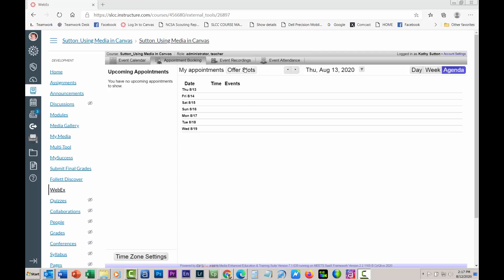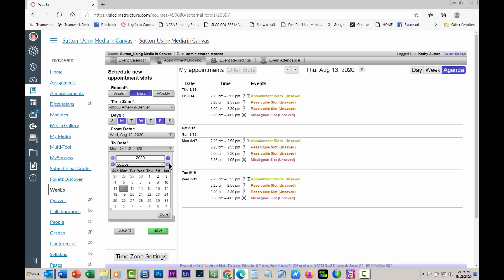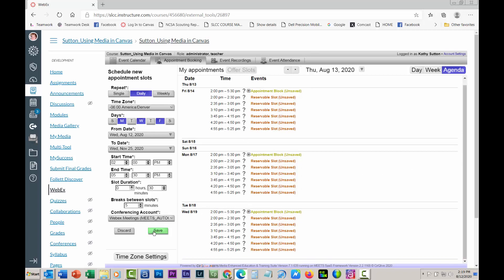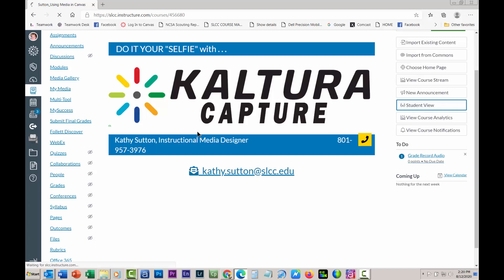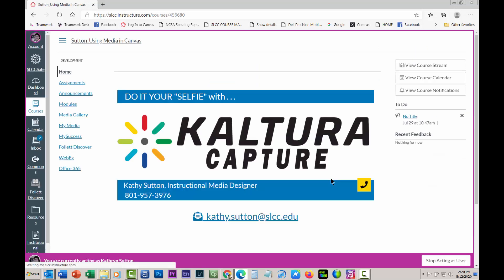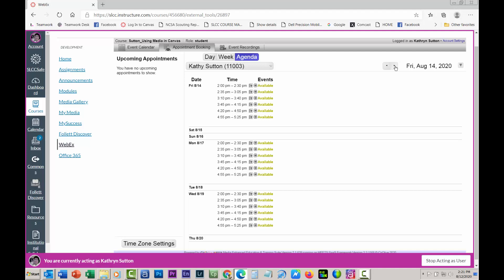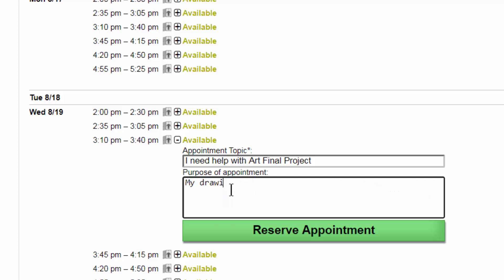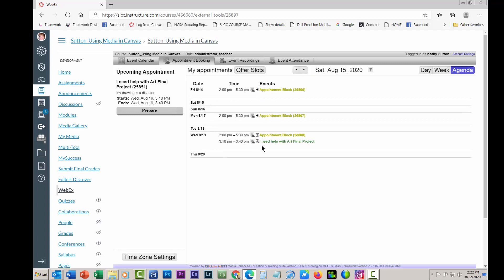WebEx appointment booking